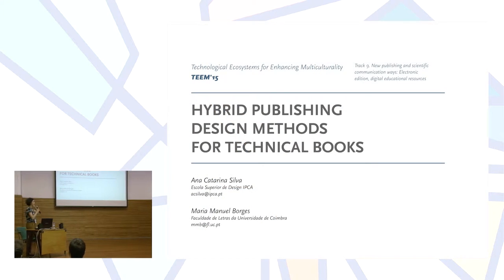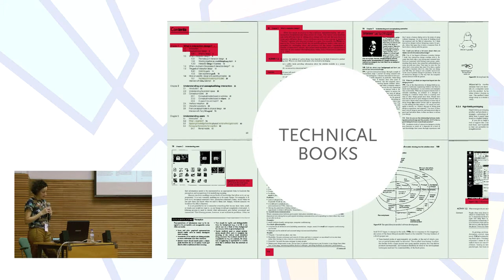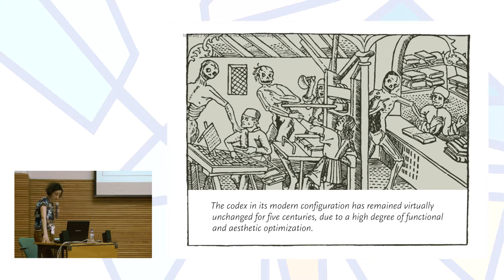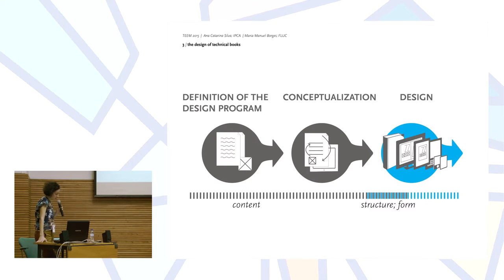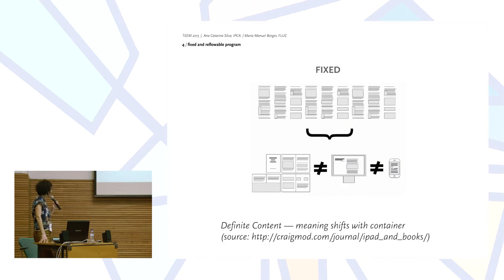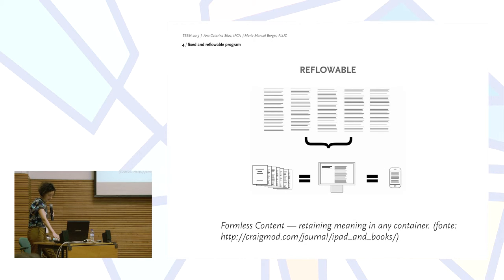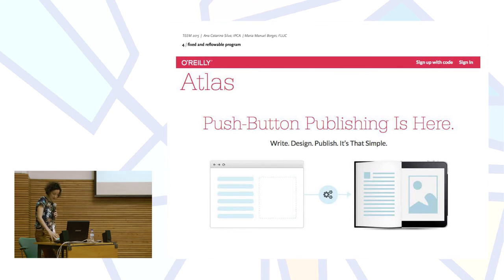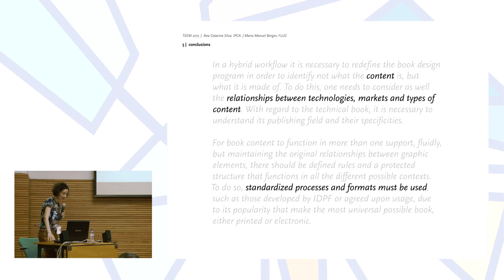Hybrid Publishing Design Methods For Technical Books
Authors: Ana Catarina Silva and Maria Manuel Borges